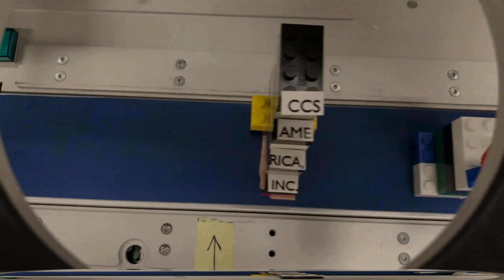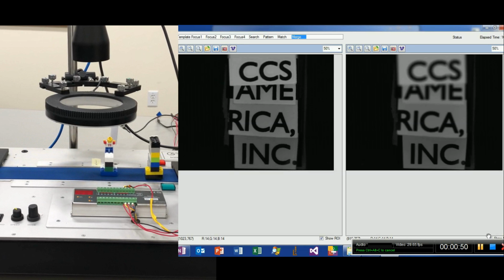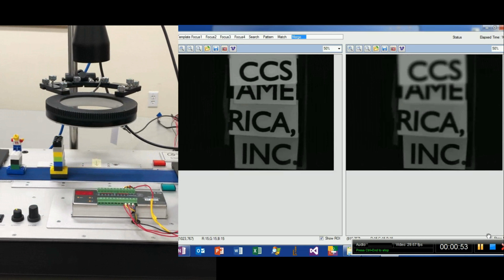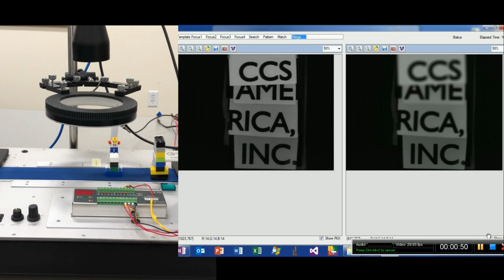Computational Imaging – Extended Depth of Field (EDOF)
All images have a depth of field (DOF), a distance over which objects appear in sharp focus. In any single image, DOF is limited by the magnification and aperture size used. In some machine vision applications, the DOF may not be great enough to focus sharply on all the objects in a scene. Conventional solutions for increasing DOF such as closing the aperture (higher f/#) come with substantial tradeoffs such as decreased light and less resolution. The EDOF computational imaging technique allows an image to be created with a DOF greater than any of the single images. Using EDOF image processing software and the CCS computational illumination kit, multiple images with various depths of field can be merged to return a clear, sharp result - without loss of light or resolution.
To extend DOF, several input images captured at different focal planes are necessary. While there are a number of methods for EDOF imaging, two common ones are:
• Using motorized or liquid lenses with white or monochromatic light to vary the focal point
• Using a chromatically uncorrected lens along with multiple wavelengths of light to induce focal plane shifts